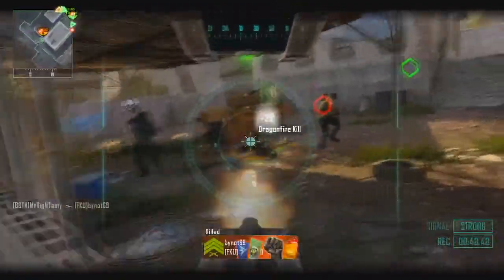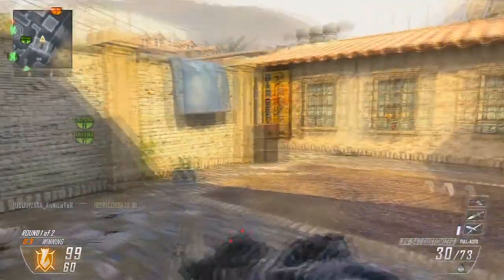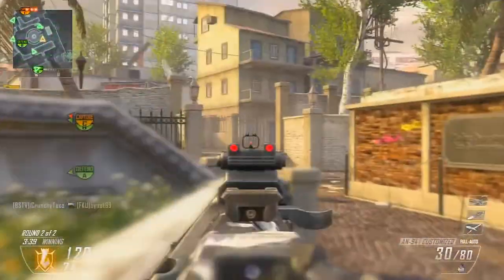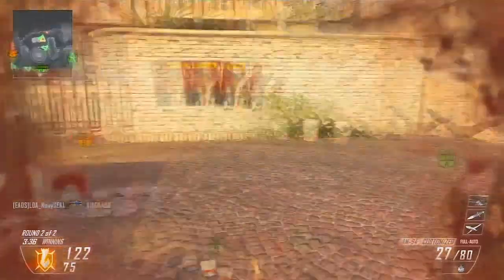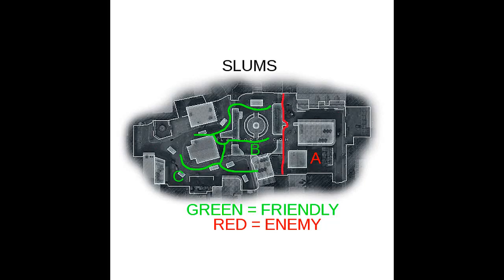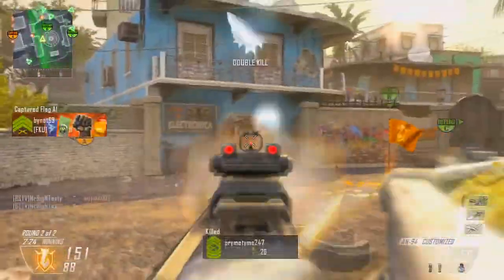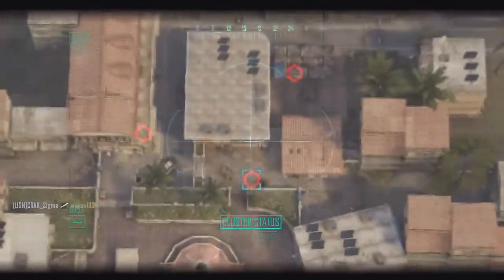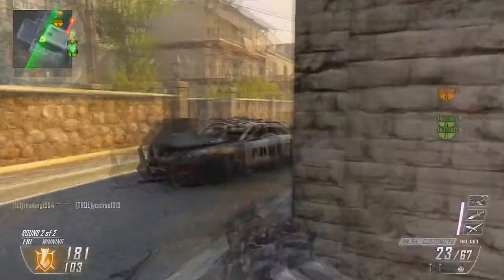►BO2 - DOMINATION TIPS&TRICKS [AN-94 Game-play]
Hit that 'Like' button for Domination Tips&Tricks! :) Leave us feedback if this helped you out any. :).